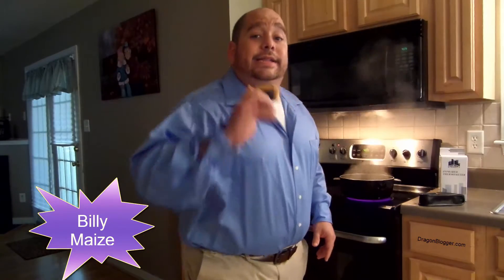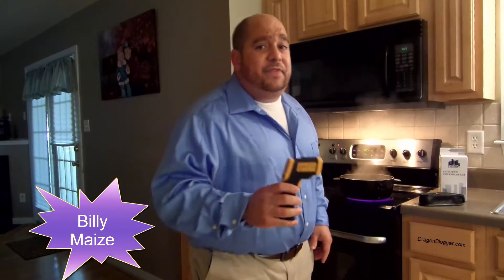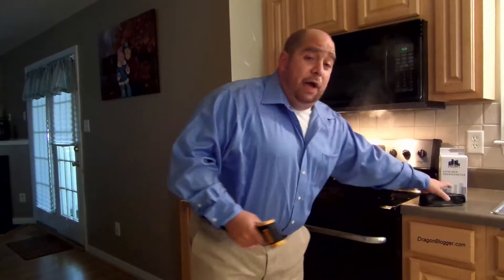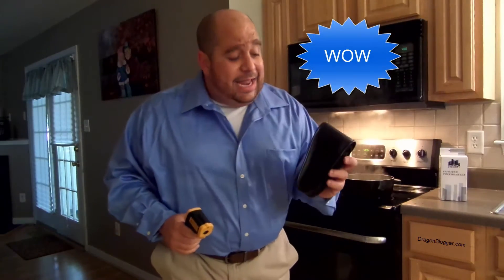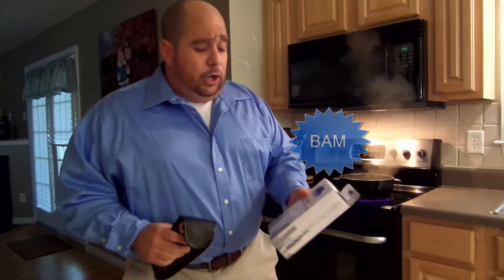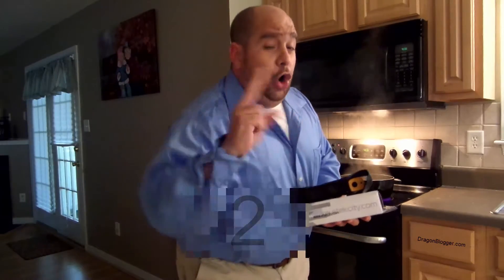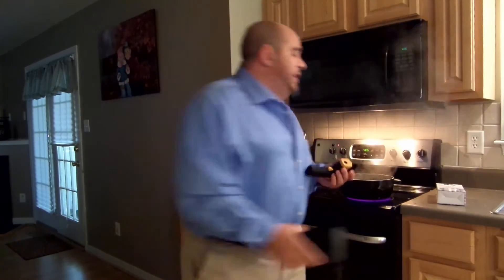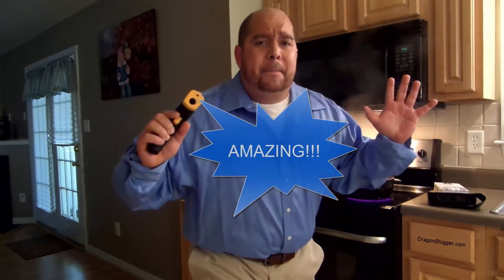Billy Maize with the Etekcity Digital Temperature Gun Thermometer Laser Pointer DT8550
Billy Maize shows you how to use the Etekcity Digital Temperature Gun Thermometer Laser Pointer DT8550